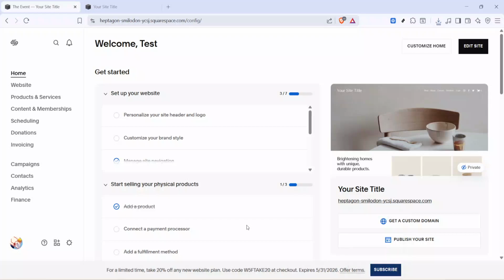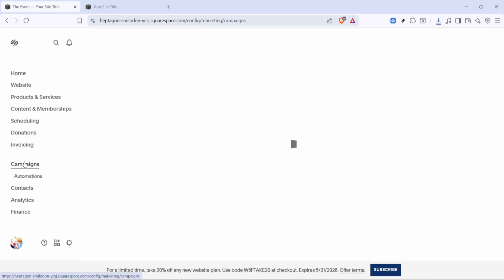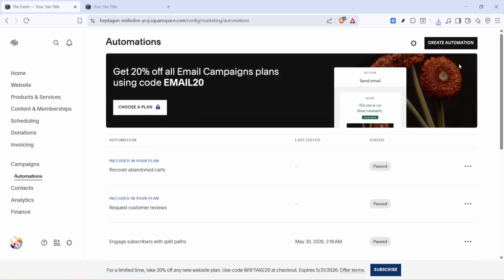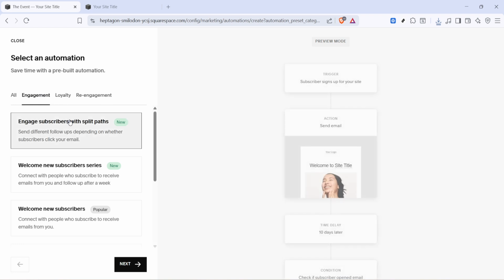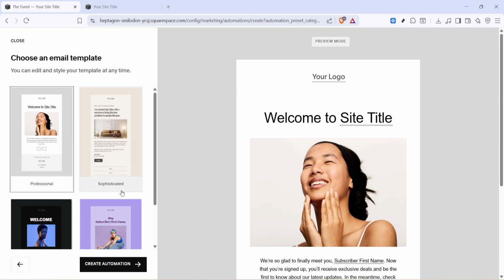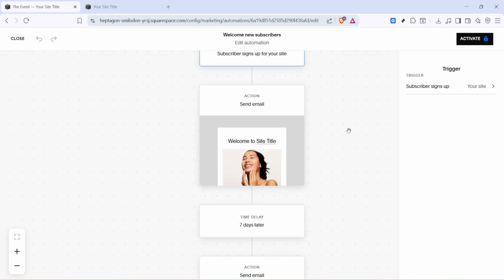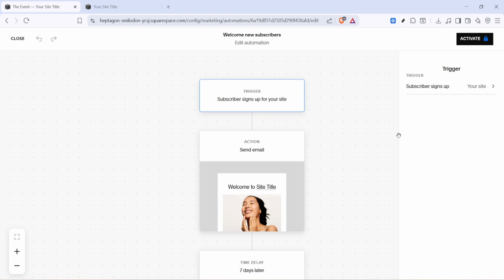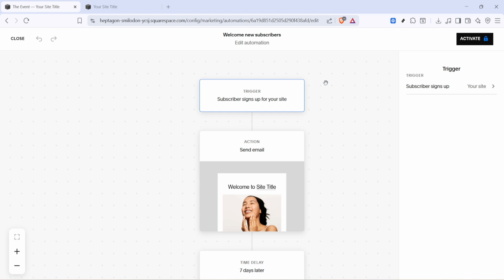How to Create Email Automations in Squarespace (Step By Step 2026)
How to Create Email Automations in Squarespace